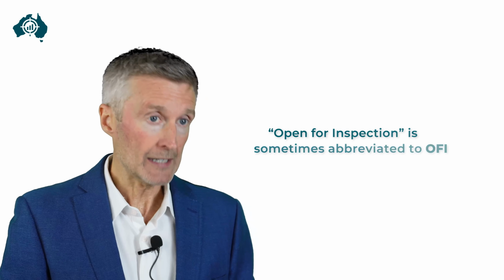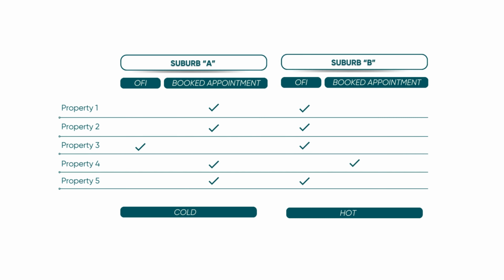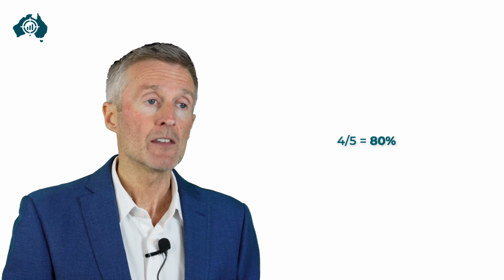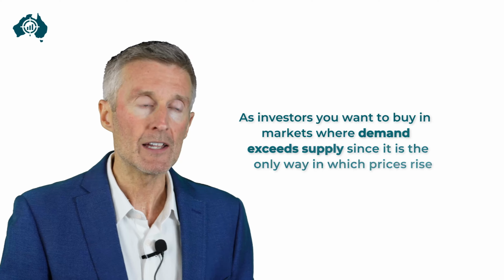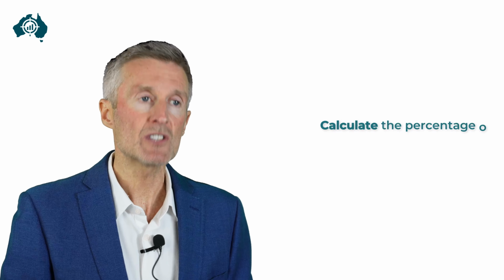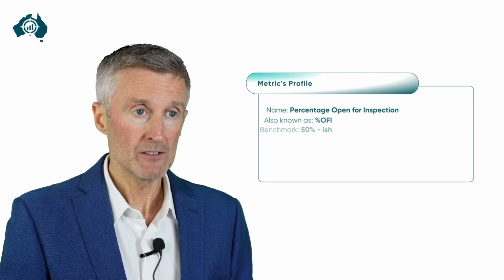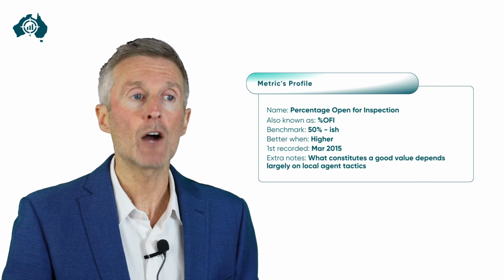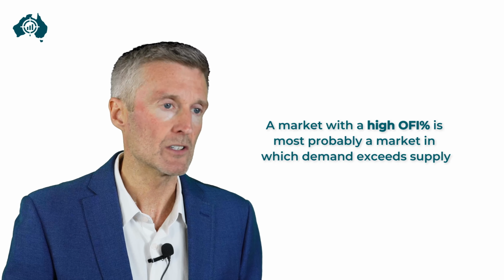Percent Open for Inspection